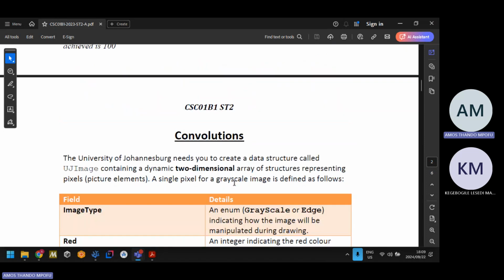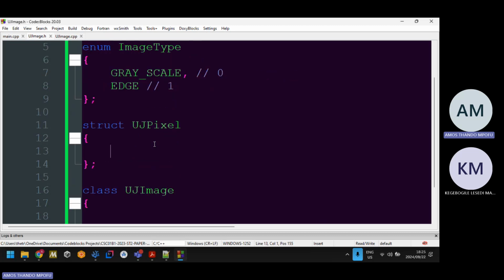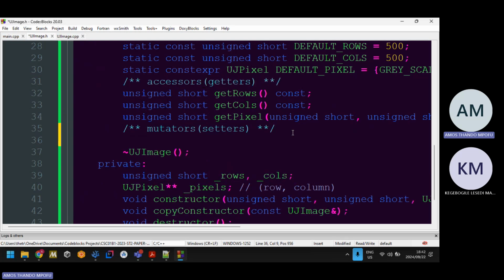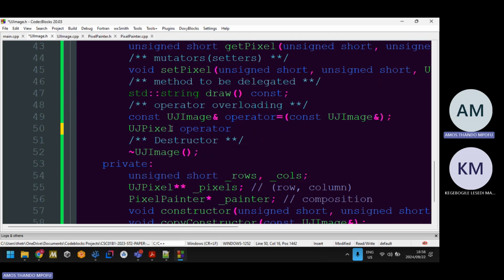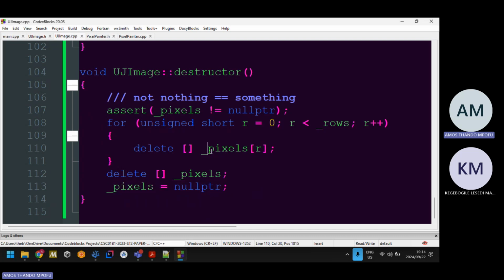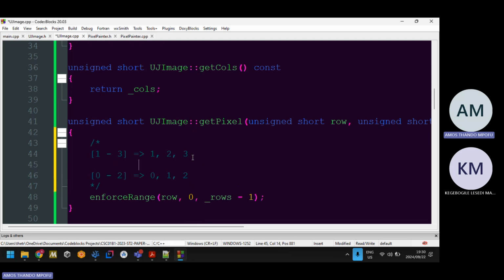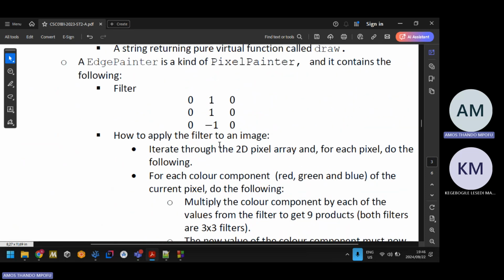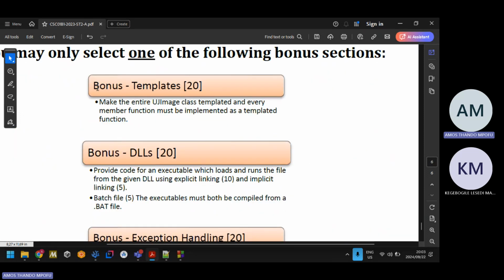C++ Part 00: Computer Science 1B 2023 ST2 PAPER A MEMO